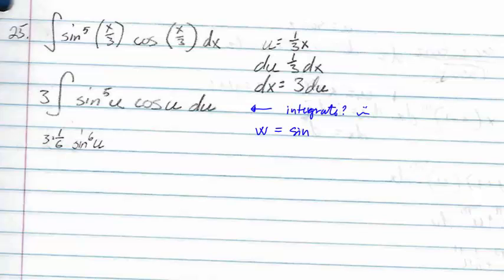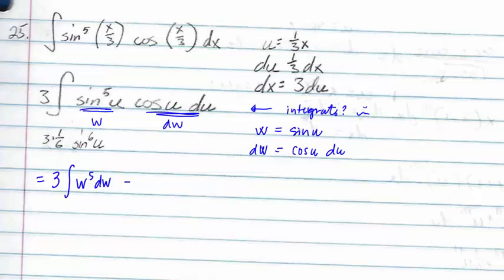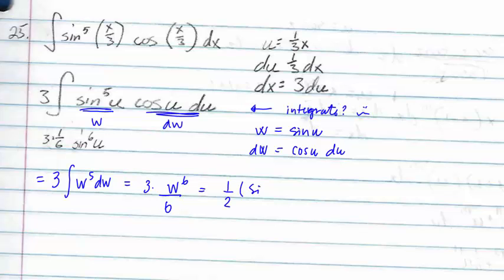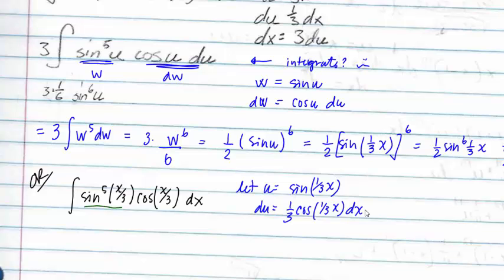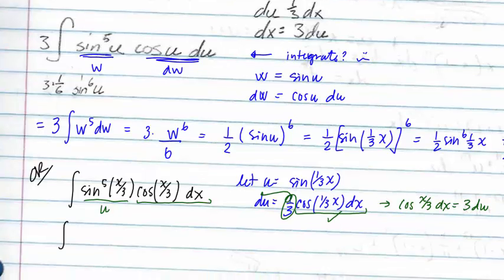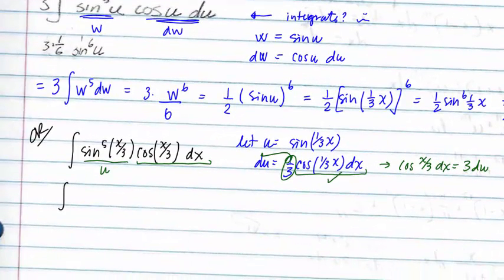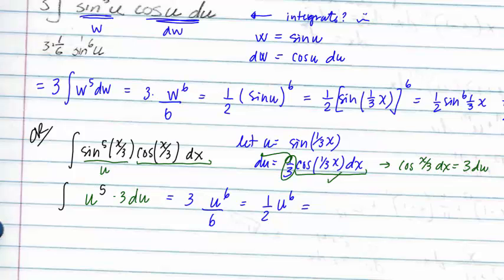5.5 HW #25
U-Substitution (multiple substitution method)